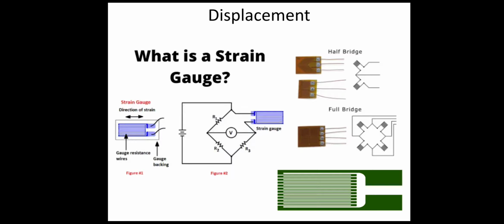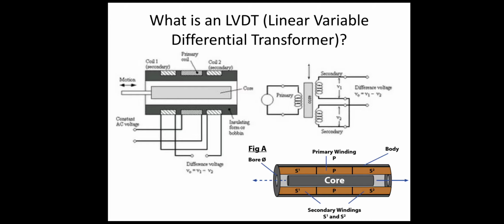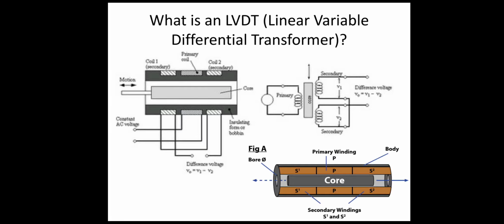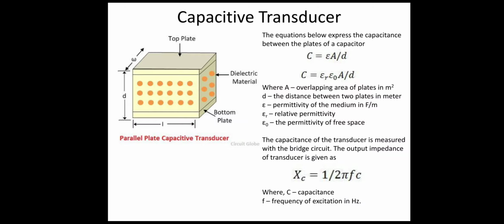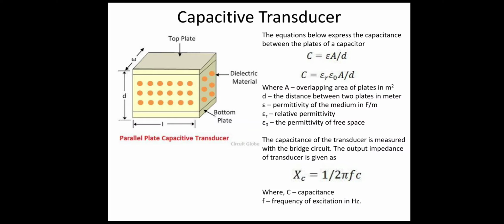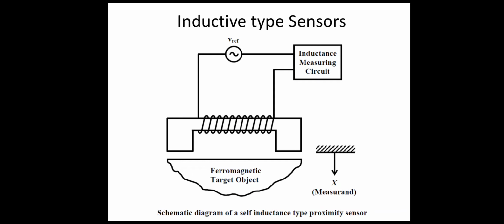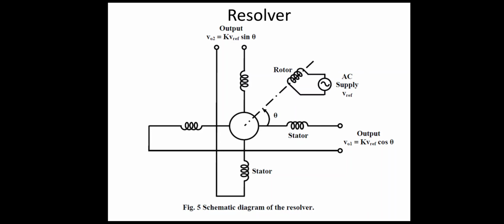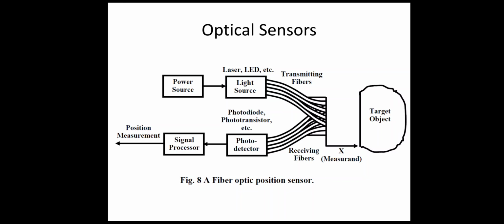unit 2 Industrial Automation Components part 6